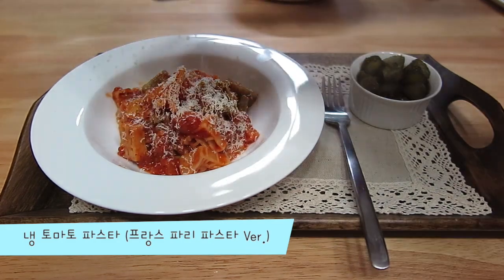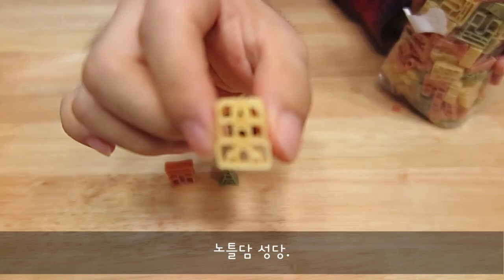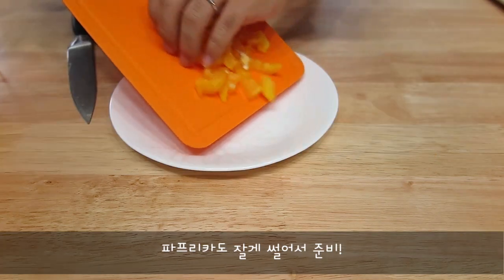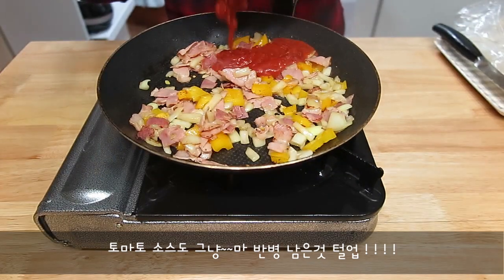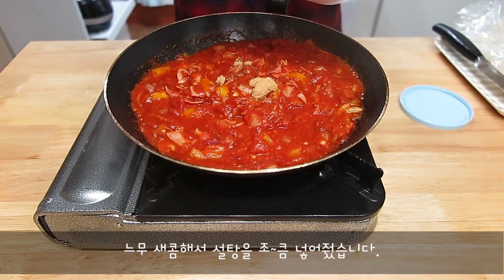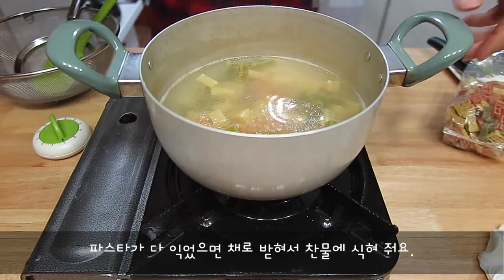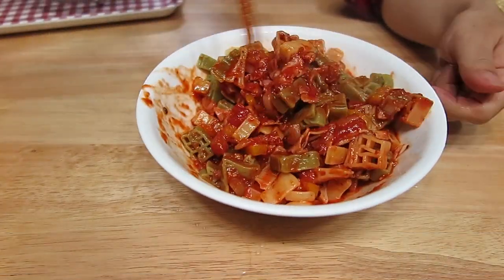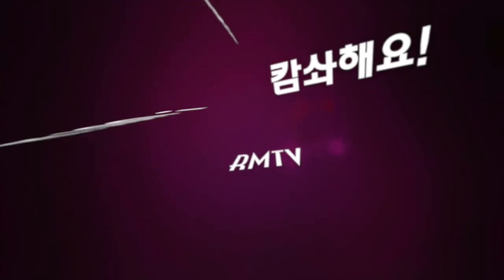냉 토마토 파스타 / Cold Tomato Pasta / Paris Pasta / 프랑스 파리 파스타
이번주 출장에서 환승을 위해 들른 프랑스 파리 공항에서 겟한 파리 파스타.
에펠탑, 개선문, 노틀담성당 모양의 파스타가 귀요미네요. ㅎ

한국 도착하니 생각보다 넘 더워서 뚝딱 만들어본 냉 토마토 파스타.

@ 재료 준비
- 토마토 소스
- 양파 반개
- 베이컨 : 취향대로
- 파프리카 1/4쪽

@ 만드는 방법
1. 양파, 베이컨, 파프리카를 잘게 손질해줍니다.
2. 팬에 기름을 두르고 손질한 재료를 넣고 볶아 주다가 재료가 노릇 노릇해지면 토마토 소스까지 넣고 달달달 볶아줘요.
3. 중간에 맛을 보시고 갠찮으면 그냥 고~ 너무 새콤하다 싶으면 설탕을 조금 투입
4. 소스는 식혀놔야 하니깐 냉동실 급냉칸에서 파스타가 준비 될때까지 식혀줍니다.
5. 소금, 올리브오일을 두른 끓는 물이 6분가 익혀주니 딱~ 좋네요.
6. 파스타 면을 찬물에 식혀서 차갑게 준비한 소스에 버무려 주면 끝!

제가 만들어 봤으면 좋을 것 같은 추천 요리 있으면 언제든 환영 입니다~!
제 능력이 되는 한 도전~ 해보도록 할게요. ^_^